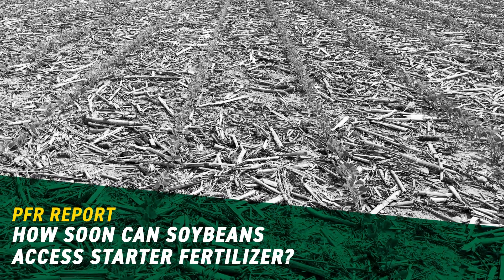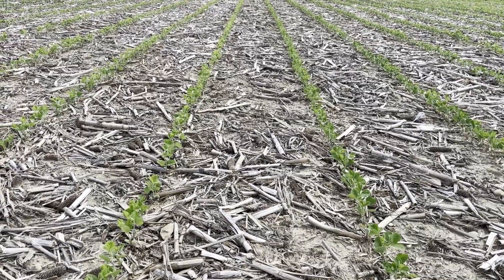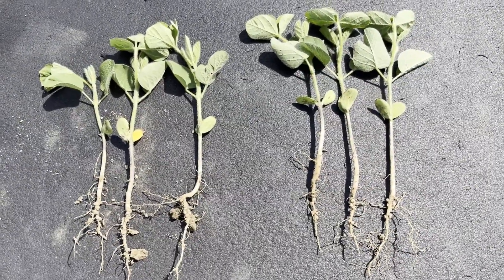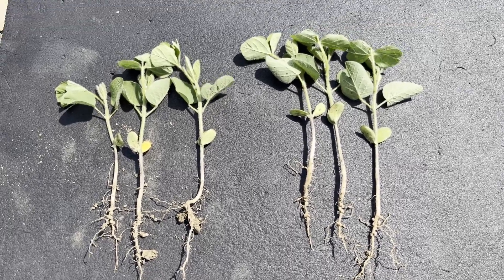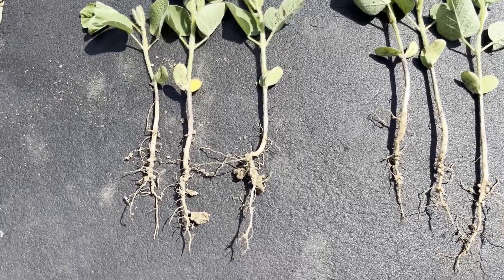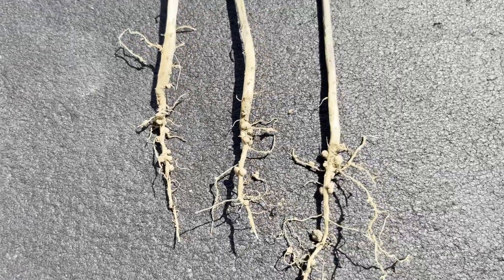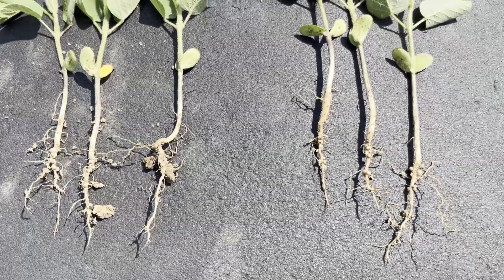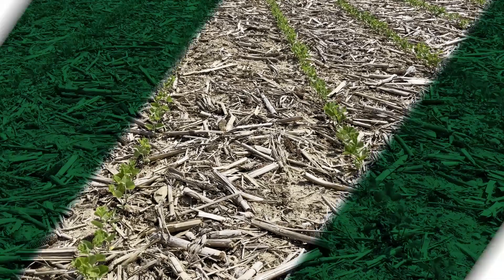How Soon Can Soybeans Access Starter Fertilizer? | Beck's PFR Report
Join Jared Chester from the Beck's Hybrids PFR team as he investigates the impact of starter fertilizer on early soybean growth. In this field study, Jared compares untreated soybeans to those treated with 10 gallons of 28% nitrogen applied beside the row with dribble tubes.